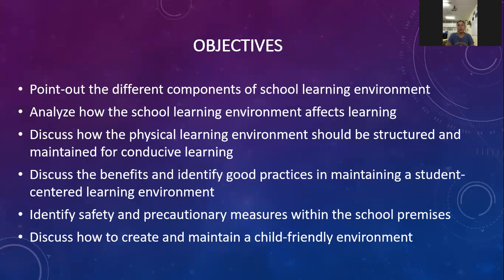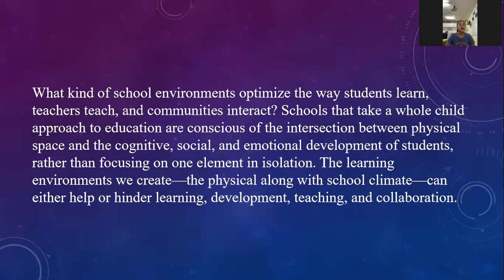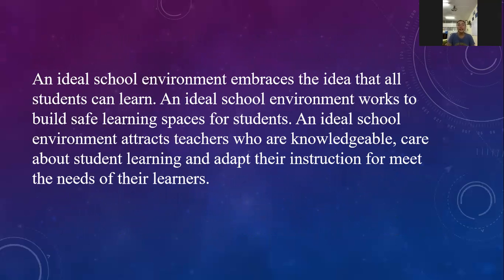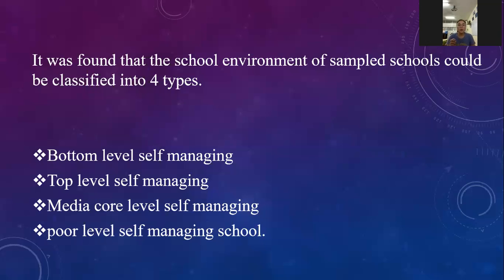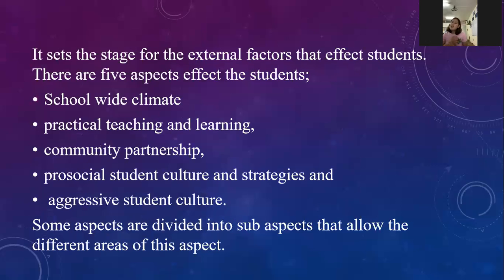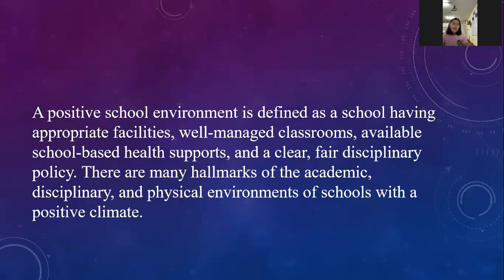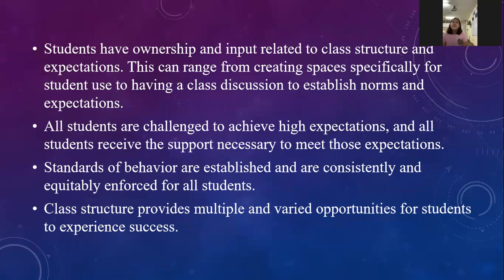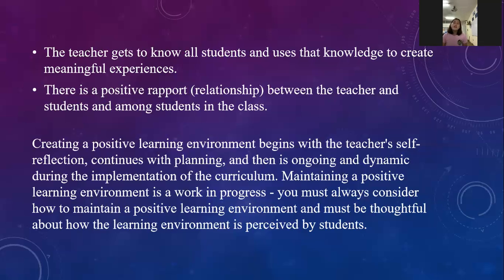The School Environment